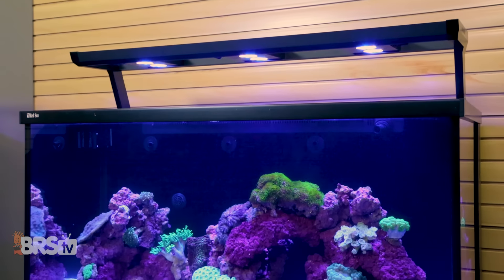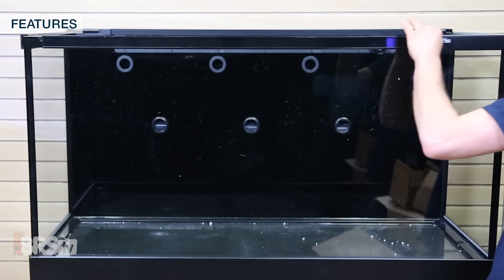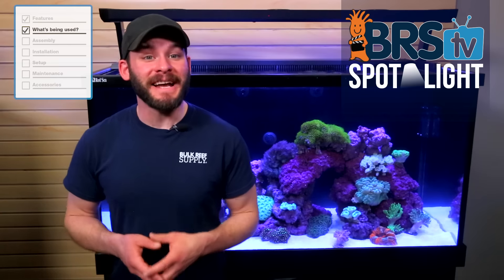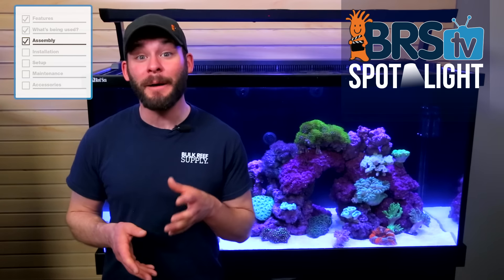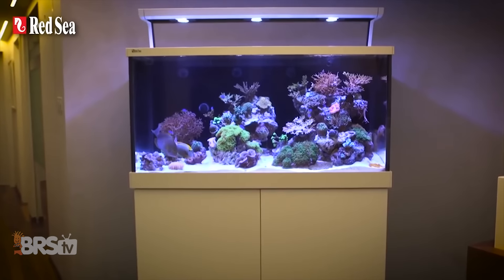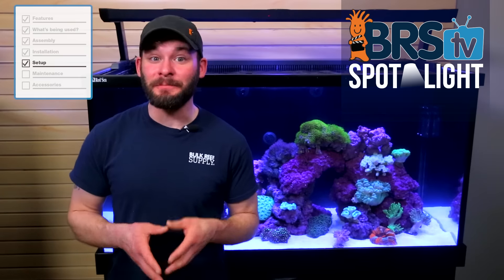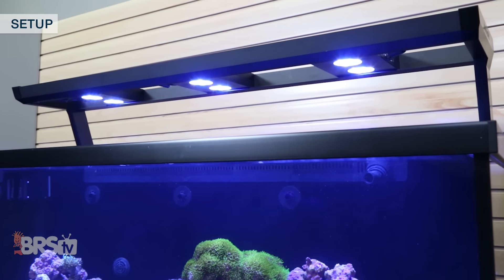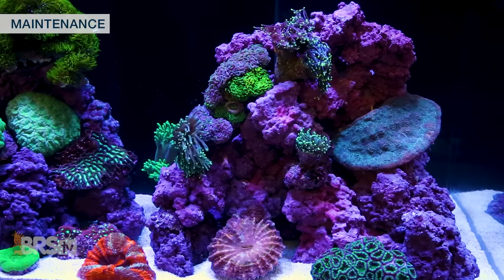How to setup a complete reef system - Red Sea Max S Aquariums | BRStv Spotlight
In this BRStv Spotlight, we showcase how to setup a complete reef system package like the Red Sea Max S tanks, which are pretty much the closest thing to a turn-key reef tank that you can get. We'll walk through how to get a Max S-500 up and running and on its way to being full of coral and fish while also sharing some tips and tricks along the way!

We've got all three of the Max S-Series tanks below!